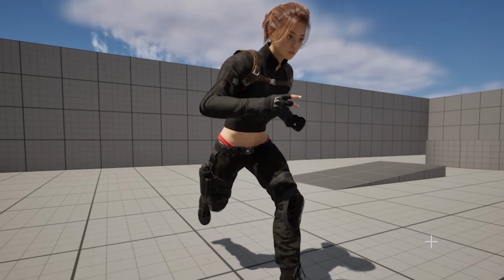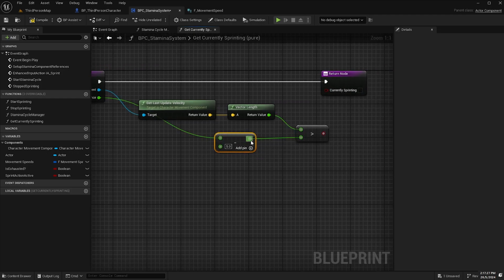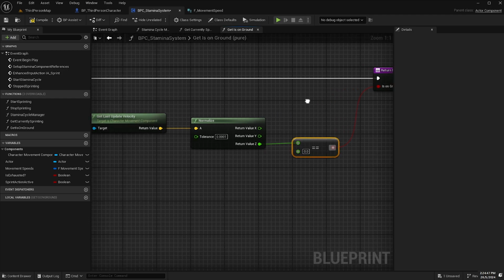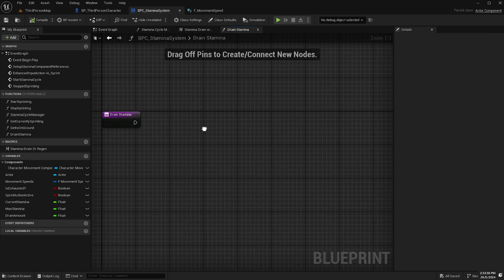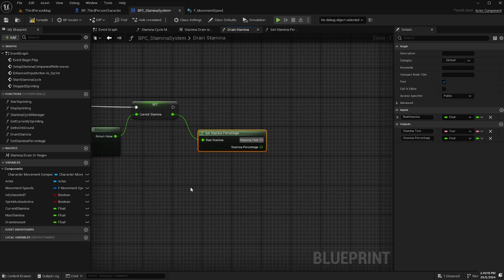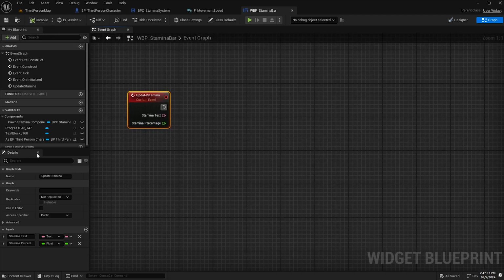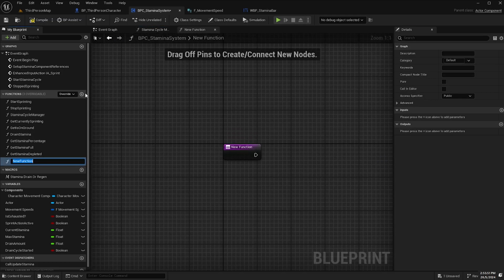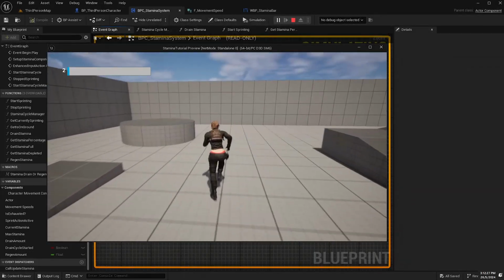How to make a MODULAR STAMINA SYSTEM in Unreal Engine 5 | Part 2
Creating a Robust Stamina System in Unreal Engine 5 - Part 2

License details: Free for personal or commercial use (without attribution) in an end product (game). Redistributing and/or selling the project file or the code content (whether modified or in it's original form) is prohibited.

Chapters:
0:00 - Intro & Overview
1:04 - Creating the "Stamina Cycle Manager" Function
2:13 - "Get Currently Sprinting" Function
6:45 - "Get Is On Ground" Function
11:03 - Collapse Functions to "Stamina Drain Or Regen" Macro
12:50 - "Drain Stamina" Function
16:30 - Updating the UI Progress Bar During Play
27:55 - Check if Stamina is NOT Full
29:28 - Check if Stamina is Depleted
30:24 - "Regen Stamina" Function
33:25 - Implementing the "Stamina Cycle Manager" Function
35:08 - Play Test
35:39 - Recap
36:10 - Coming up in Part 3 and Outro

Video Description:

Welcome back to Part 2 of this Unreal Engine 5 tutorial series on creating a robust and modular stamina system for your characters.
In this video, we dive into the core mechanics of the stamina system by:

* Implementing the Stamina Cycle Manager function to handle stamina drain and regeneration
* Creating sub-functions for draining and regenerating stamina
* Adding checks to ensure stamina only drains when the character is sprinting and touching the ground
* Updating the UI to provide real-time feedback on the character's current stamina level
* Utilizing Event Dispatchers to efficiently communicate between the stamina system and UI

By the end of this part, you'll have a functional stamina system that seamlessly integrates with the sprinting ability and UI we set up in Part 1.

The character's stamina will drain while sprinting, regenerate when not sprinting, and the UI will accurately reflect these changes.

In the final part of this series, we'll add polish to our stamina system by implementing exhaustion mechanics and a cool-down period.